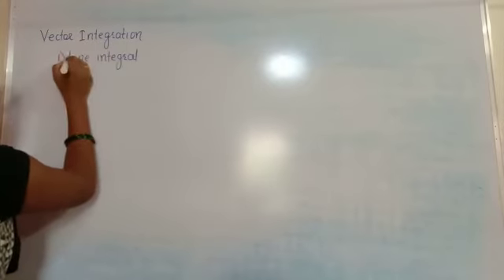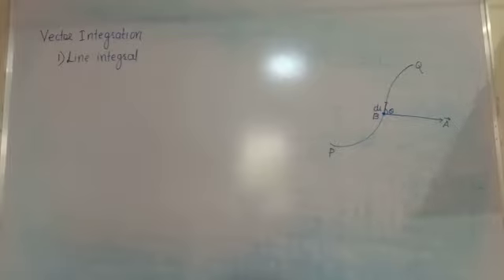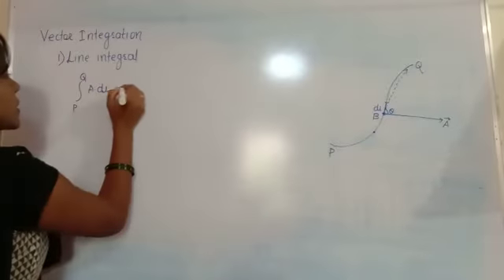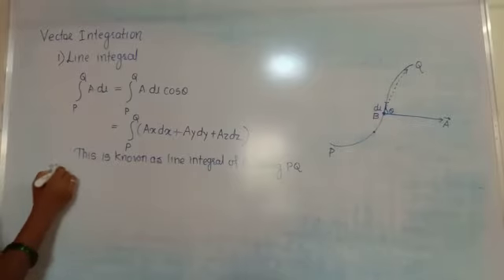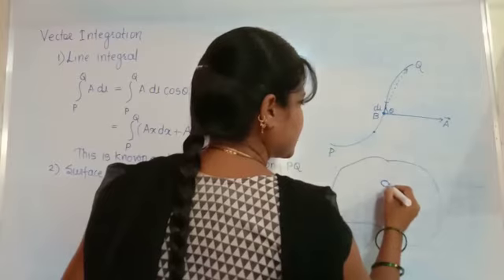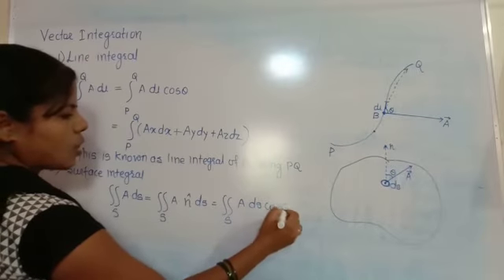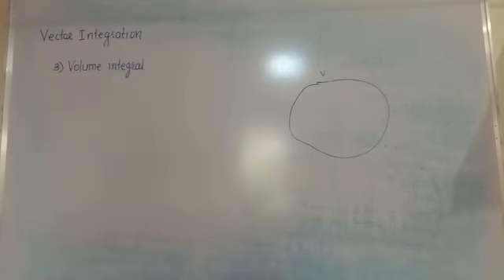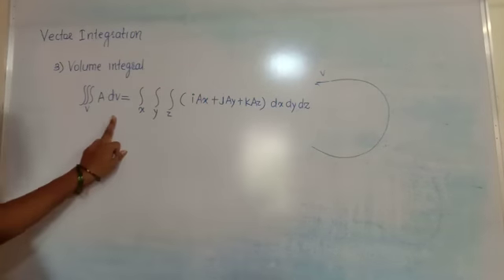B.Sc.sem II paper I unit I Vector integration